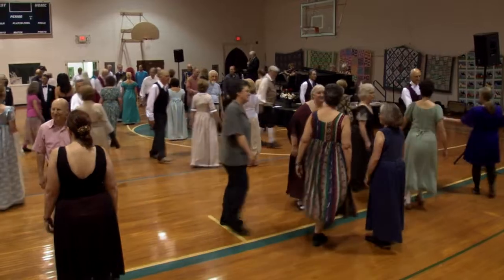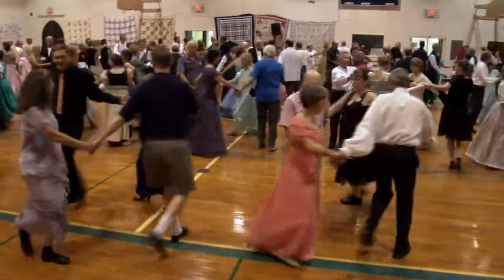English Country Dance - Fandango! - Easter Morn - Bruce Hamilton and Bare Necessities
English Country Dance Fandango 2013 - Bruce Hamilton and Bare Necessities - Easter Morn.

By Erna- Lynne Bogue, ca. 1994

Tune:  Miss Gordon of Gight, 1790